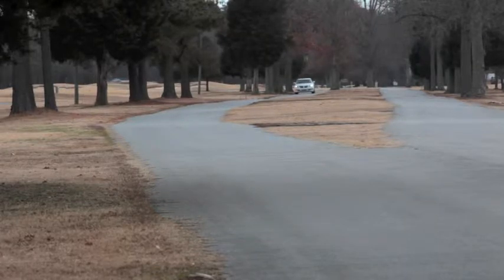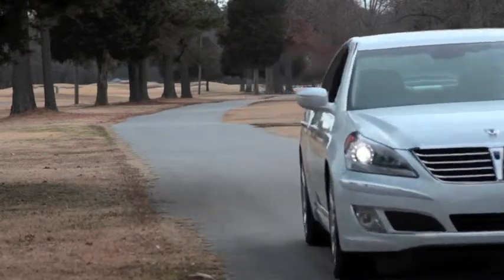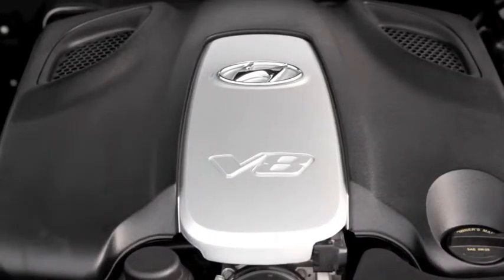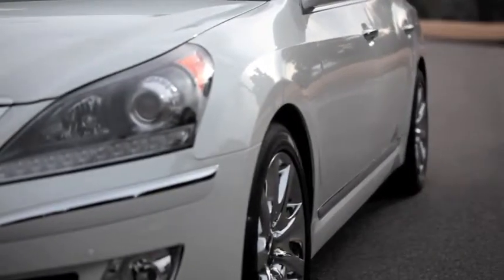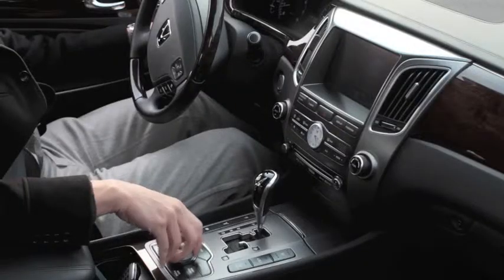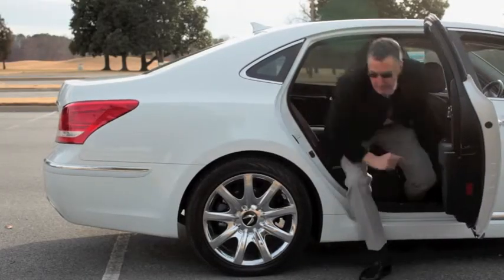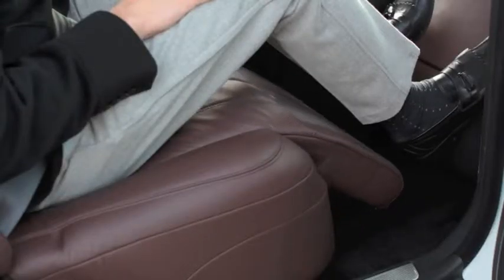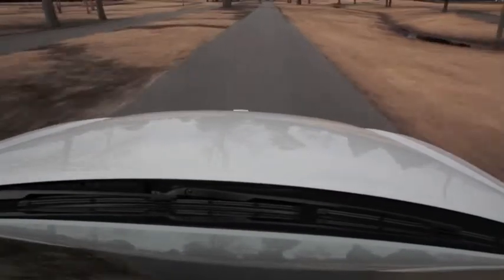Hyundai Equus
Preview of the 2011 Hyundai Equus